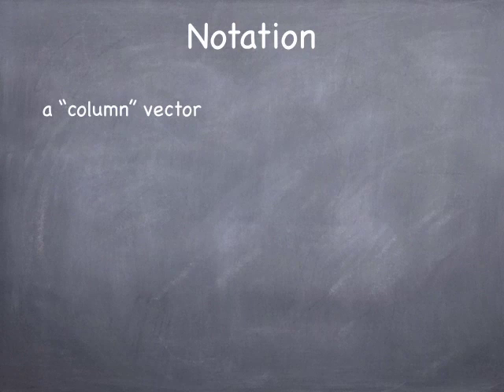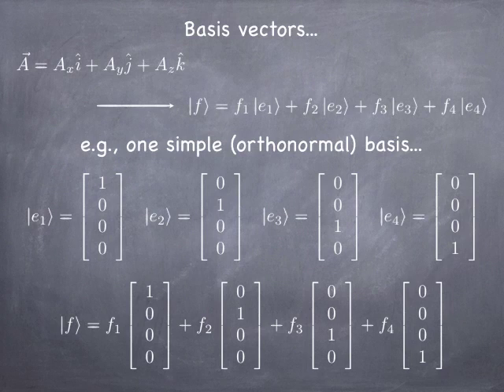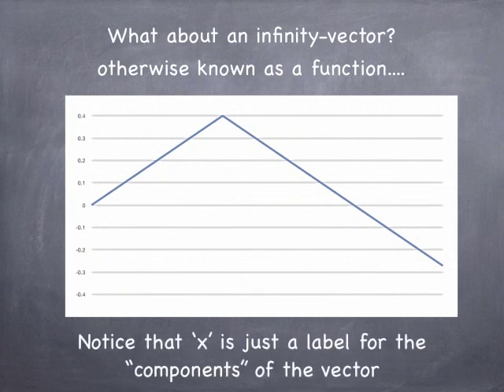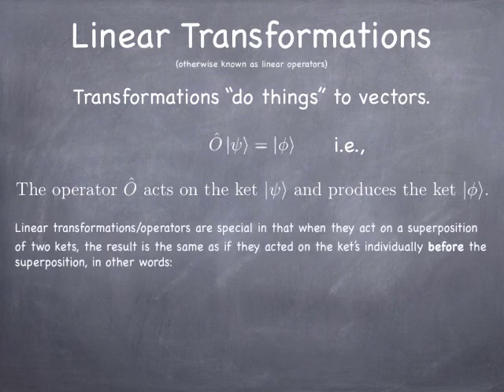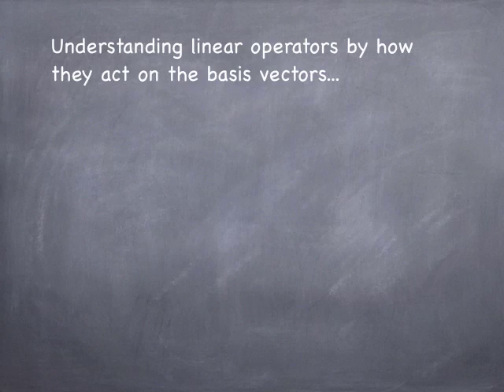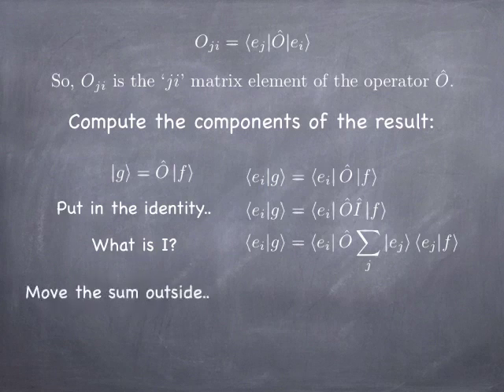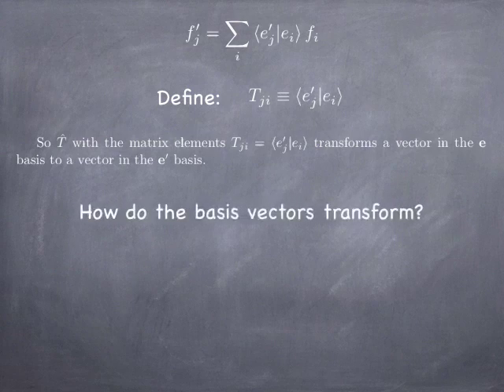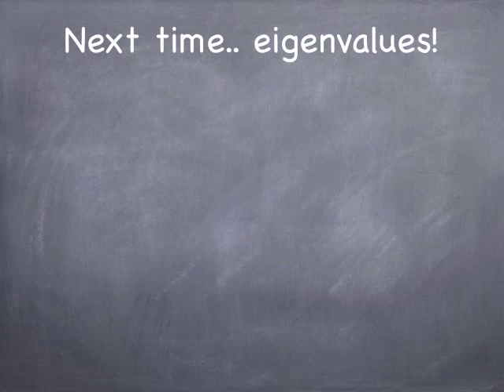Lesson 23, Review (or intro) to Linear Algebra + Notation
Everything you need (or ever wanted) to know about linear algebra in one lesson, more or less. A pre-class slideshow by Steve Spicklemire